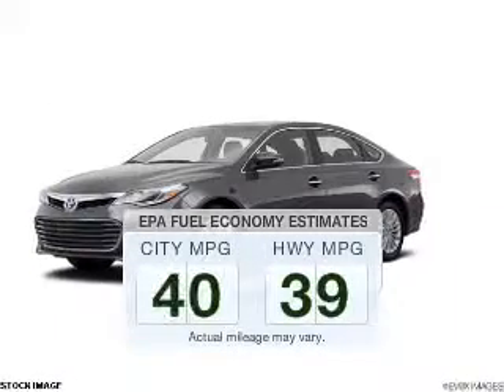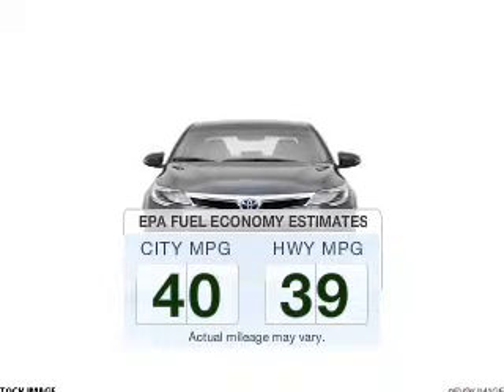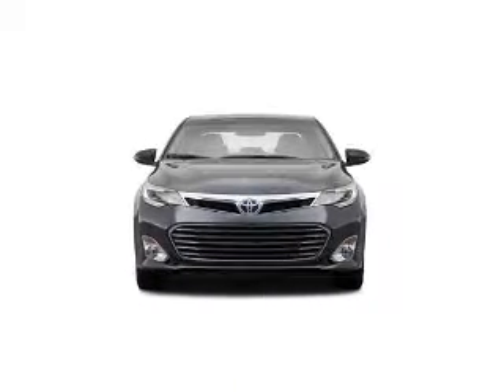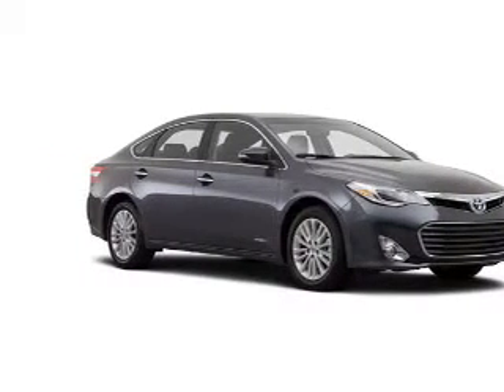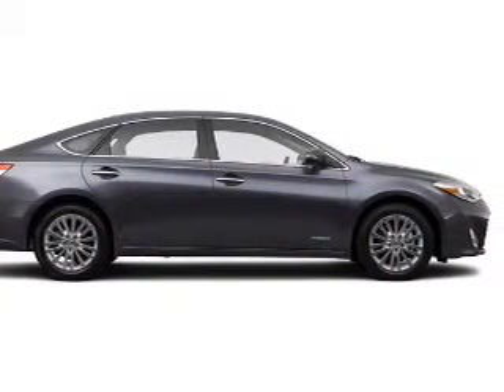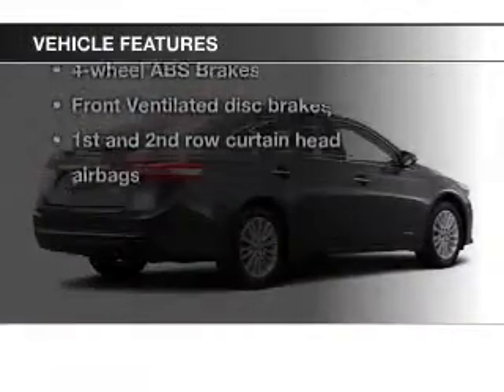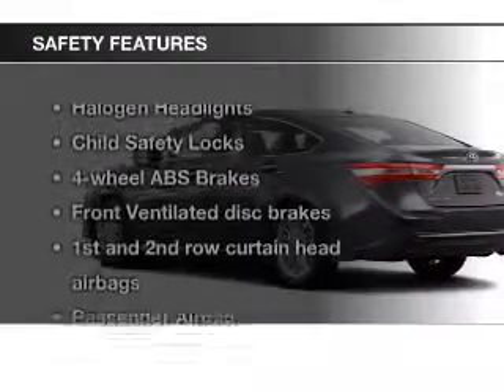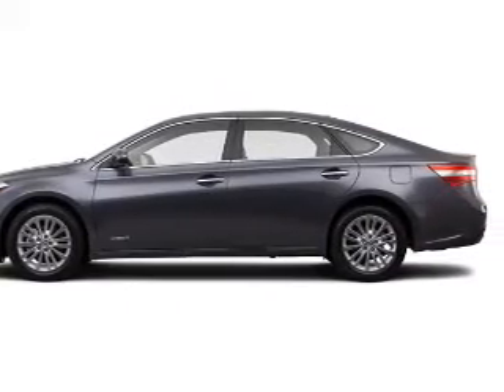2014 Toyota Avalon Hybrid - Avenel New Jersey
Year: 2014
Make: Toyota
Model: Avalon Hybrid
Trim: XLE Premium
Engine: 2.5 liter inline 4 cylinder 16 valve
Transmission: Automatic CVT
Color: Sizzling Crimson
Mileage: 0
Address:
90-100 Route 1 North